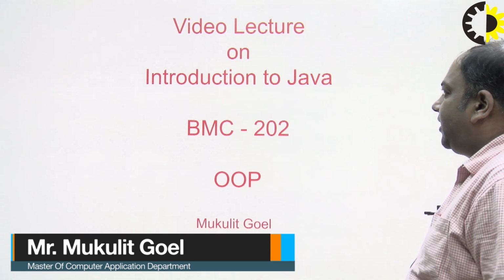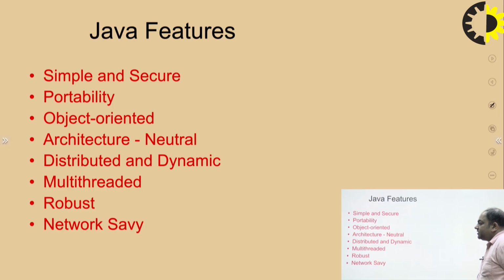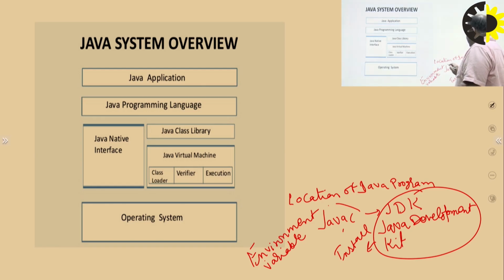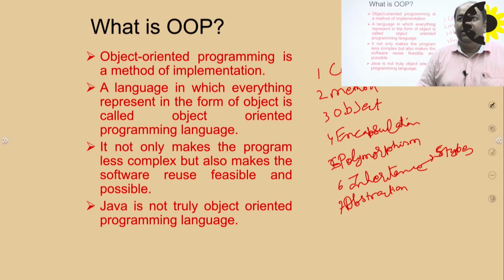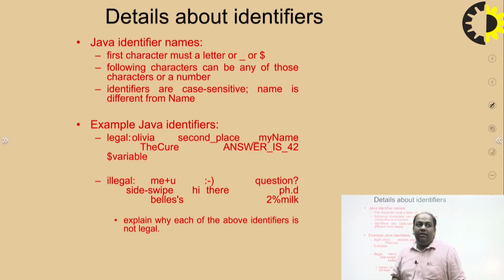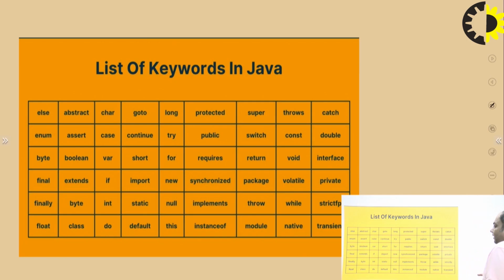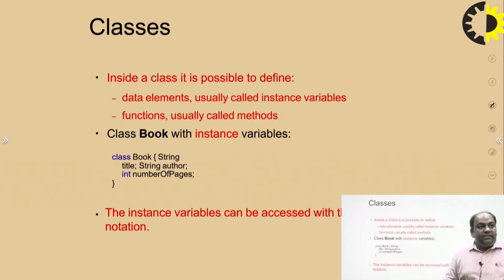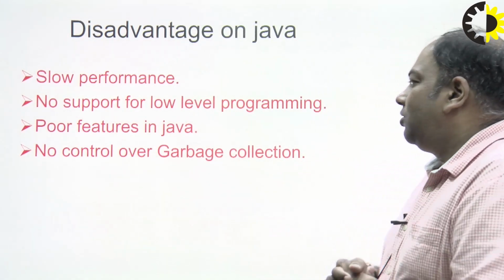INTRODUCTION TO JAVA | OBJECT ORIENTED PROGRAMMING | LECTURE 03 BY MR. MUKULIT GOEL | AKGEC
Dear All,
Please find the links to all five units for OBJECT ORIENTED PROGRAMMING below:

This lecture explains the fundamentals of Java programming and core OOP concepts in a simple and easy-to-understand way. Perfect for engineering students, beginners, and anyone learning Java.

Learn Java step by step and strengthen your programming skills